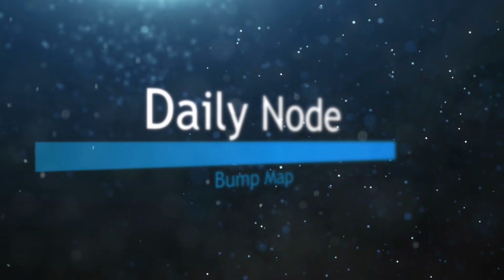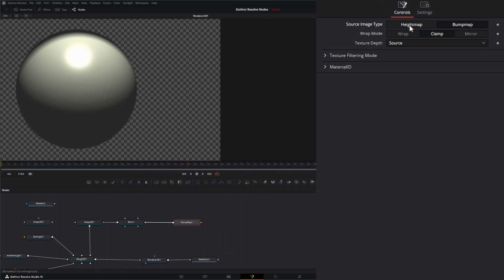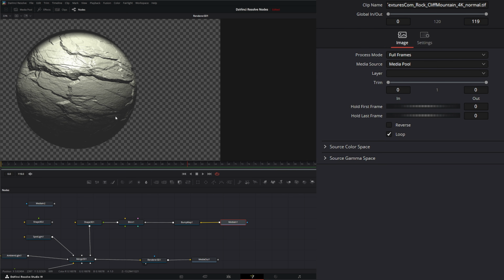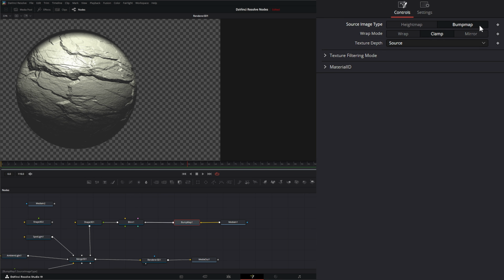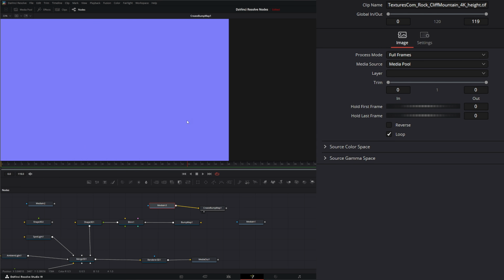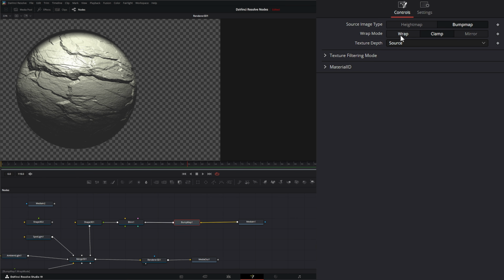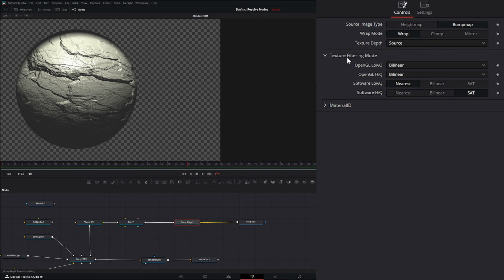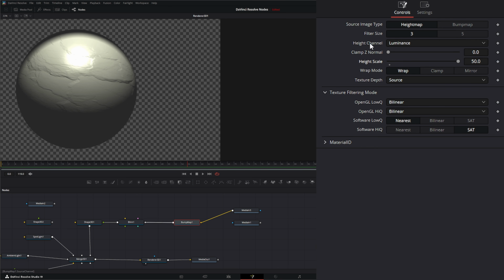DaVinci Resolve Fusion Bump Map Node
Daily node breakdown of nodes used with DaVinci Resolve Fusion. In today's node we cover the Bump Map Node.